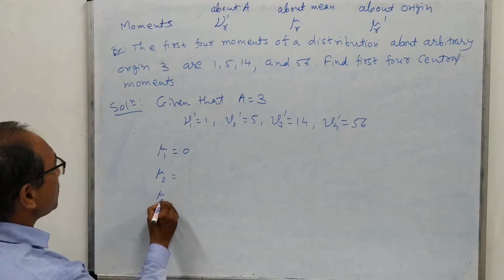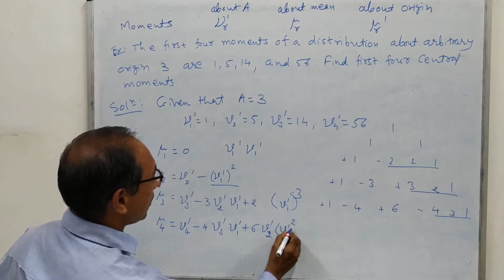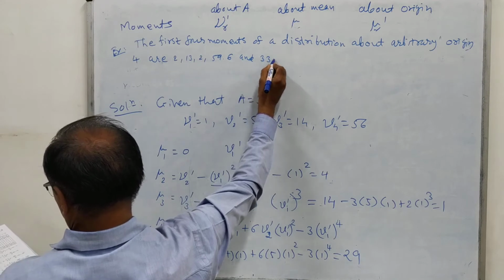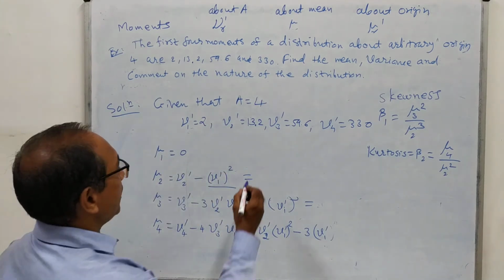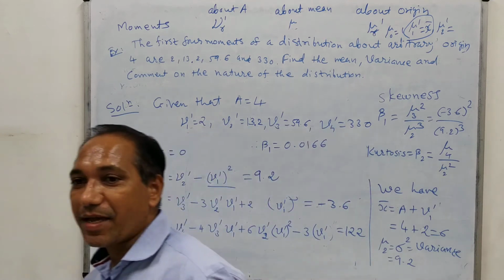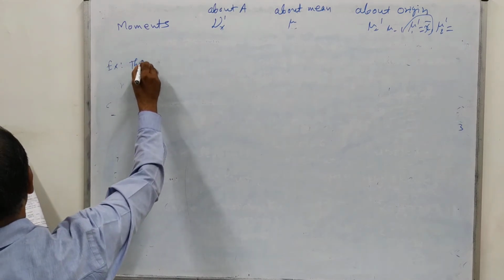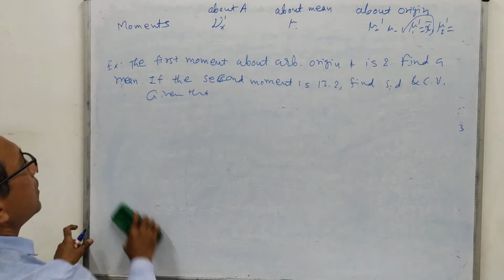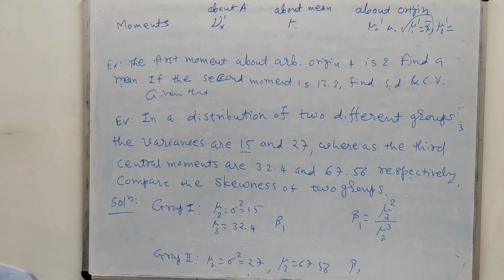PS Moments Skewness Kurtosis Lecture 16 LINK 2